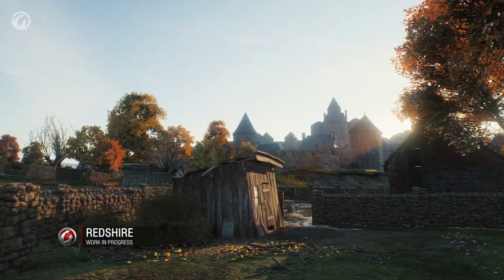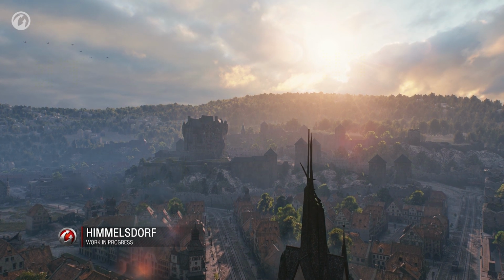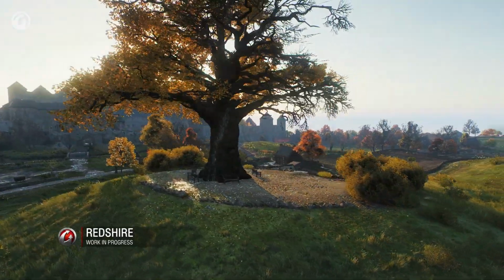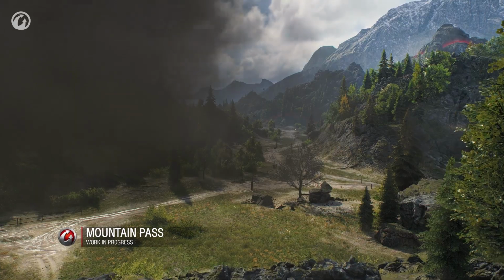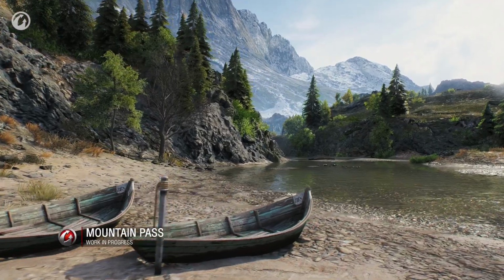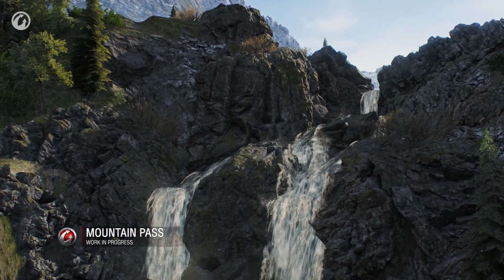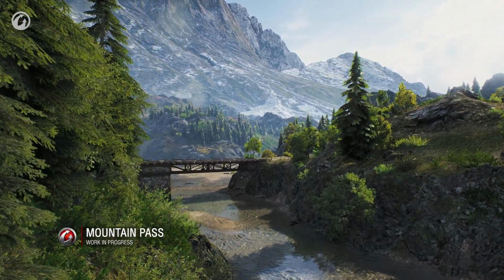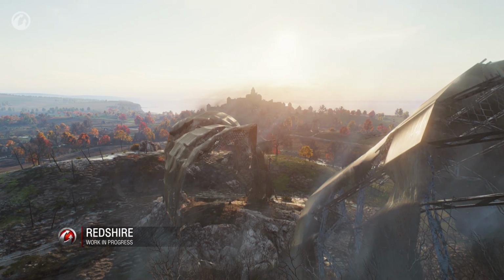HD Maps Review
The work on upgrading maps to HD is in full swing. Today, we'll talk about some details and show you three reworked maps: Himmelsdorf, Redshire, and Mountain Pass. Enjoy!